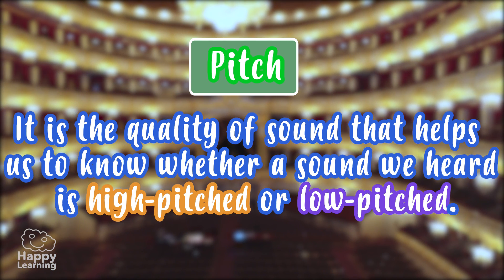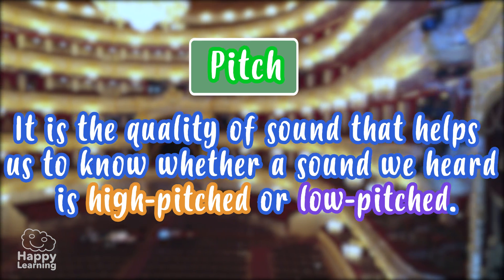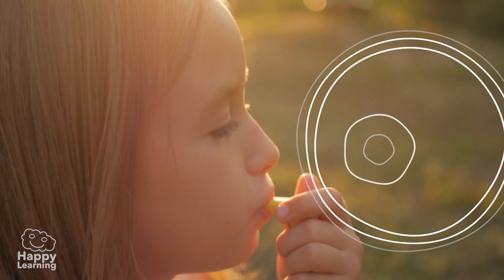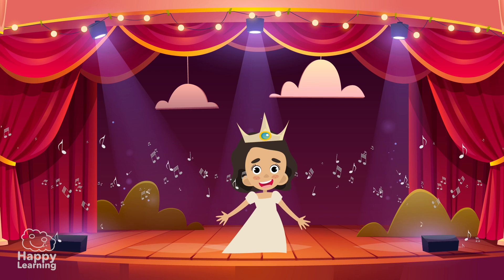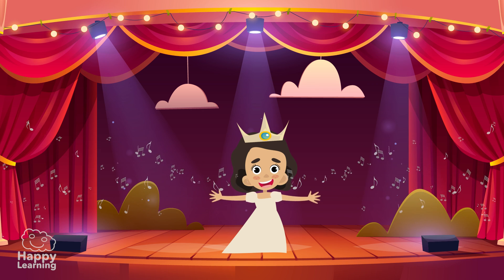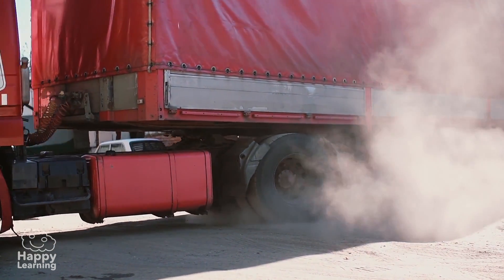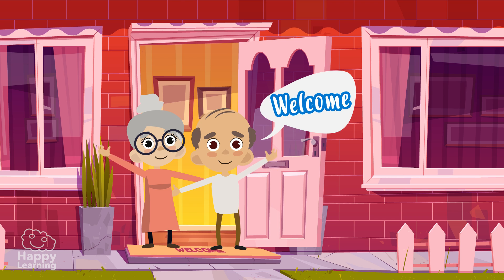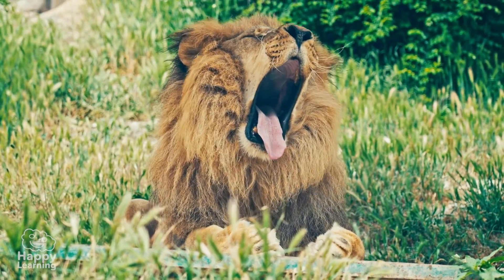SOUND AND ITS QUALITIES | Educational Videos for Kids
Explore the fascinating world of sound with our latest video! Uncover the secrets of sound qualities, how we perceive them, and their impact on our daily lives.
🌟 Welcome to a magical world of fun sounds! 🌈 Join us as we discover what sound is and how it travels through the air. 🎶 Embark on this exciting adventure full of games and surprises to learn about the incredible music that surrounds us every day! Don't miss out! 🚀✨ Hit play and dive into the magic of sound with guaranteed fun! 🎉👂 LearnWithSounds FunForKids ExploreAndDiscover 🎈🔊